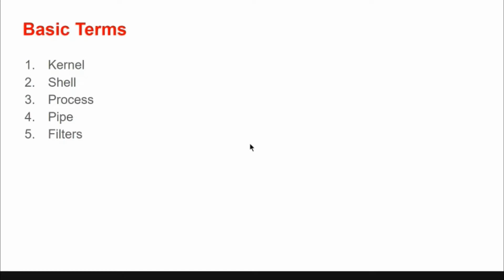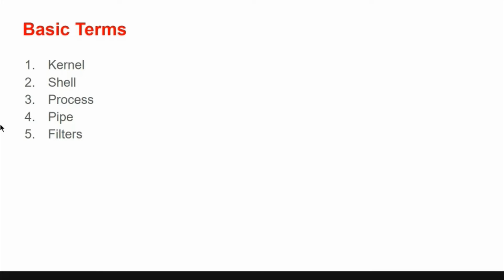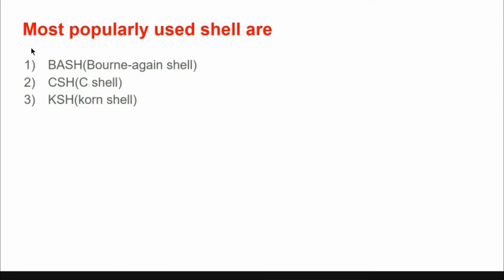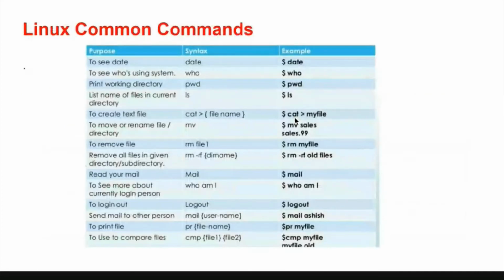Introduction to shell scripting | Data Engineering with KD